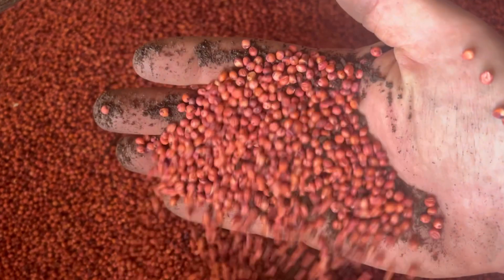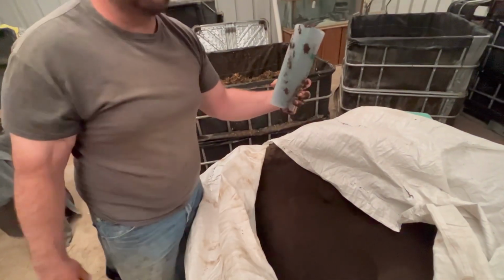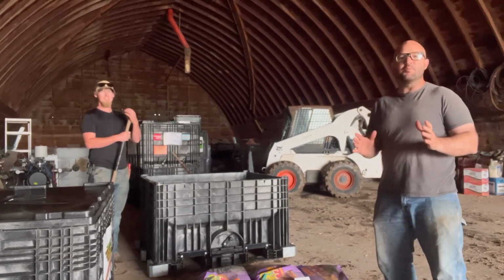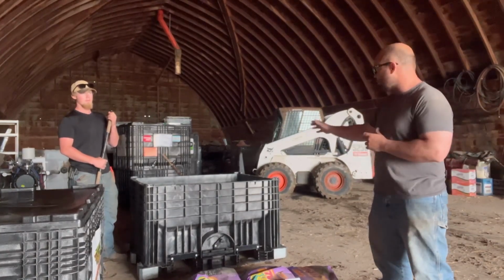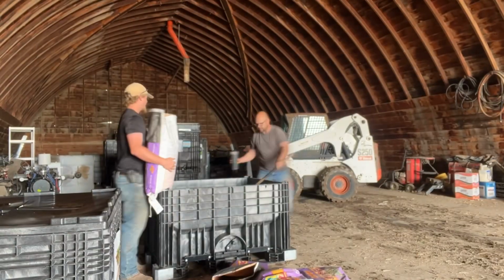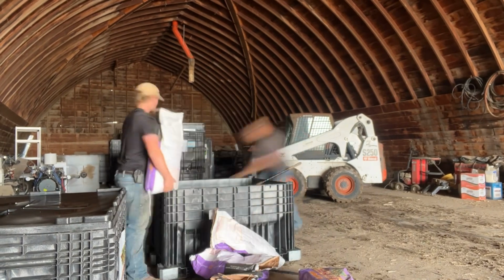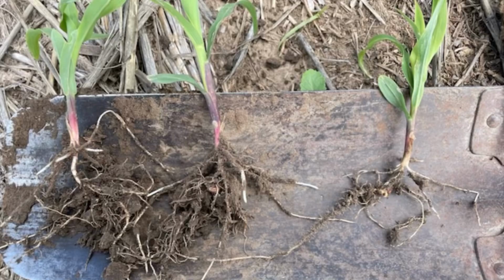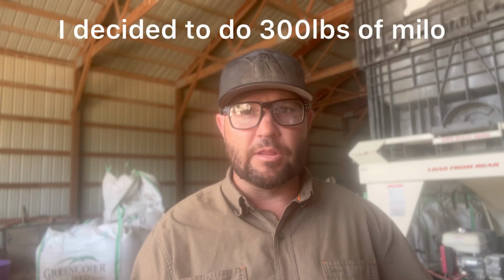Treating Milo With Compost Extract/ Treating Milo With Dry Fed’N Happy